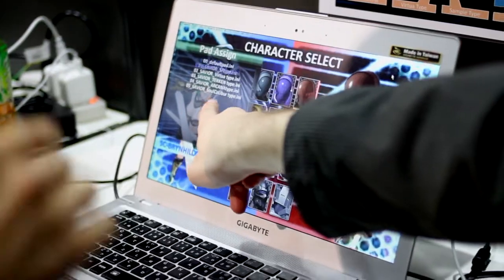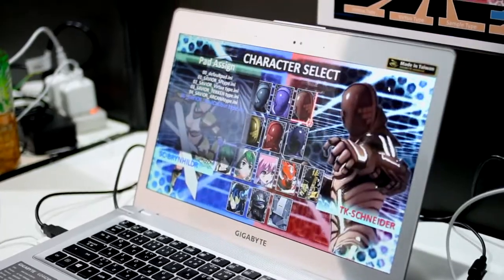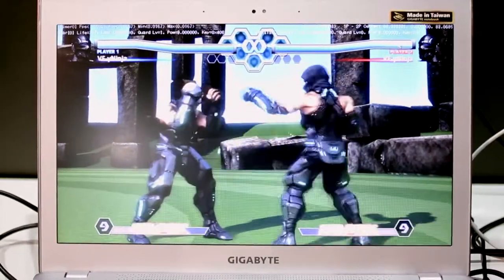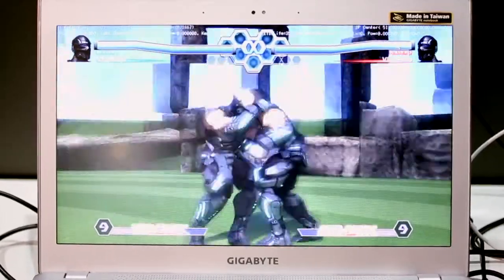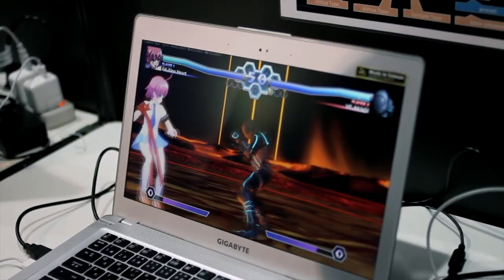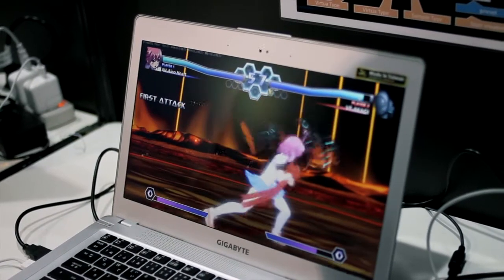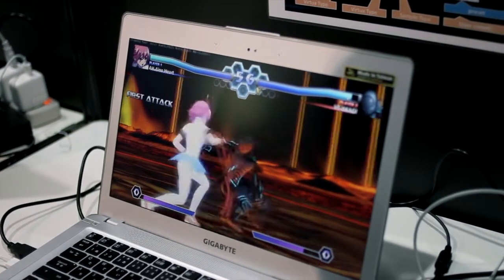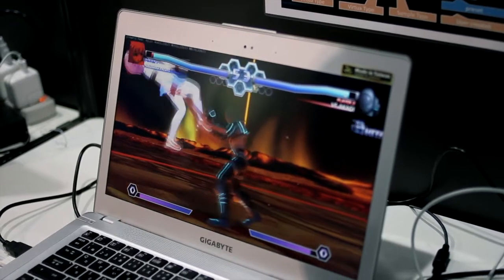The Indie Scene: EF12 (Joystiq TGS 2013 Hands On)